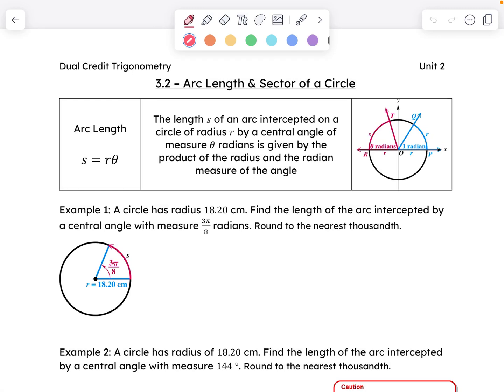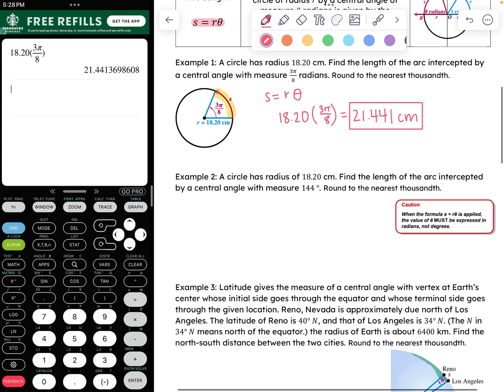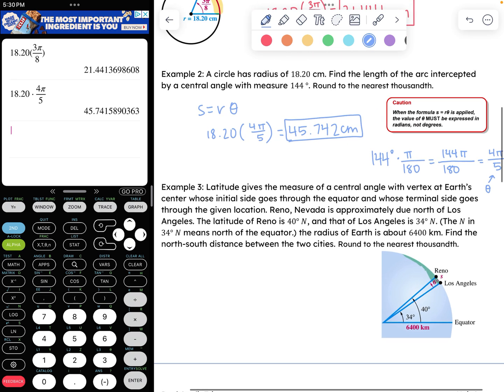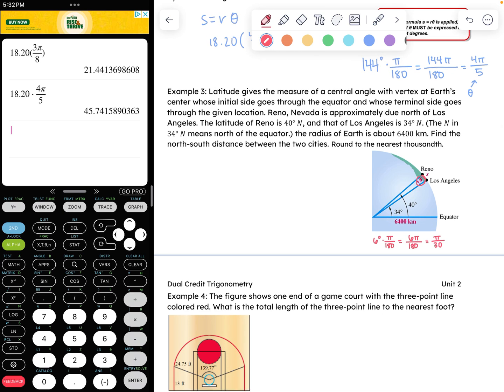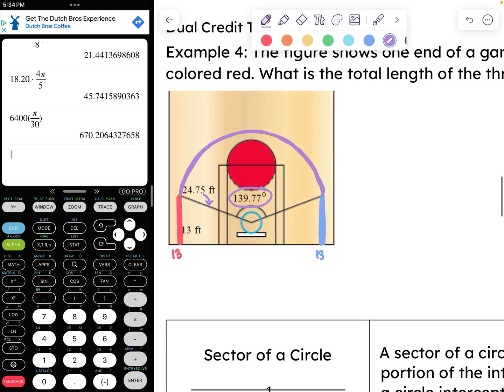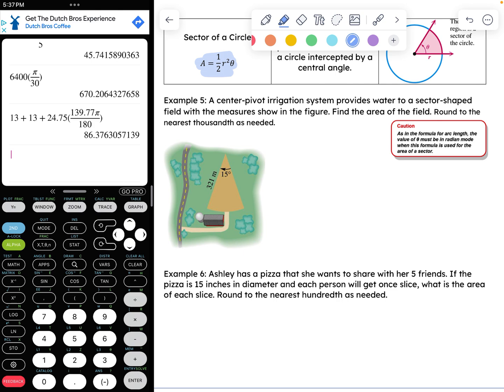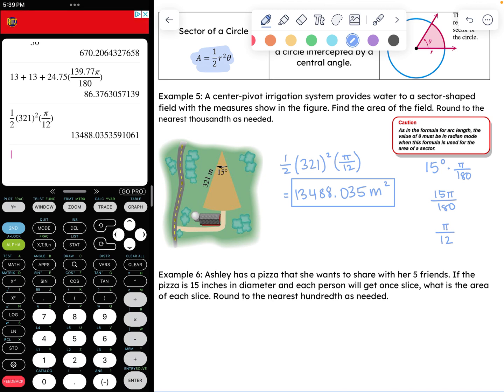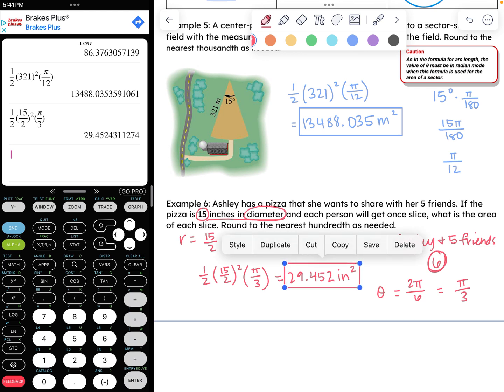3.2 Video Notes